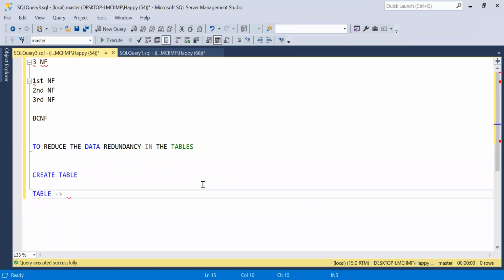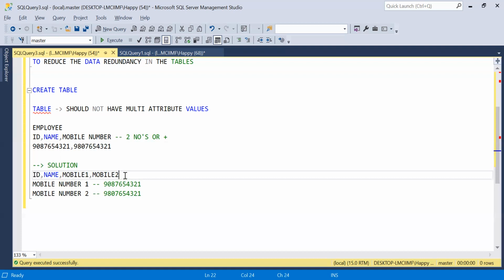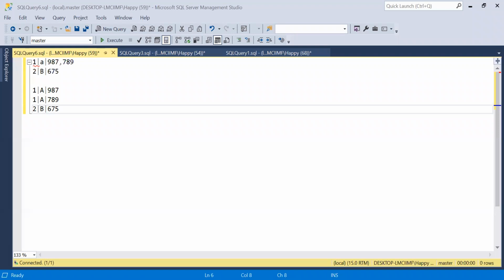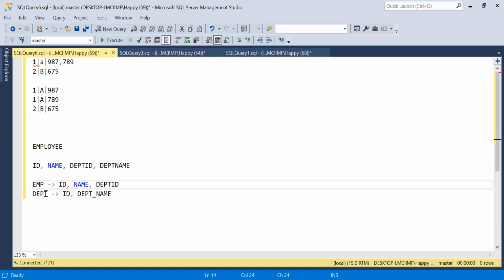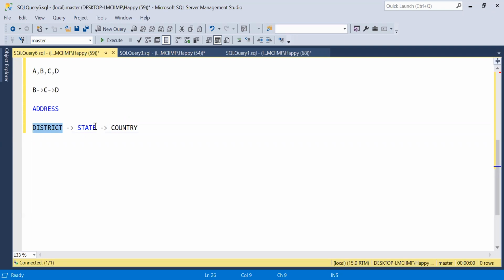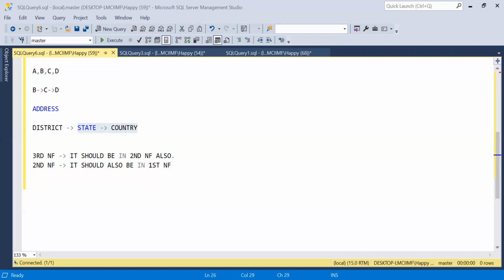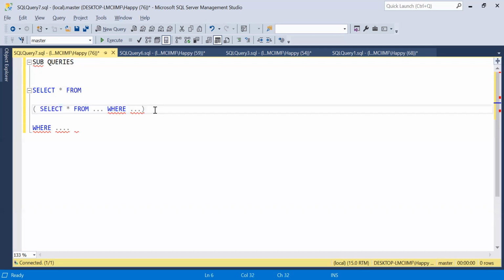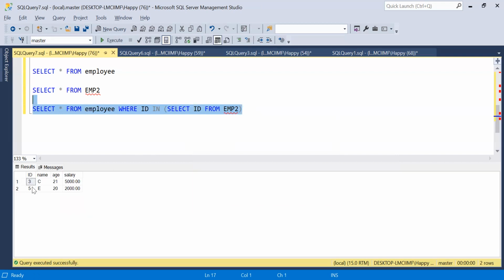MS BI | Video 4 | Microsoft BI | SSIS | SSAS | SSRS